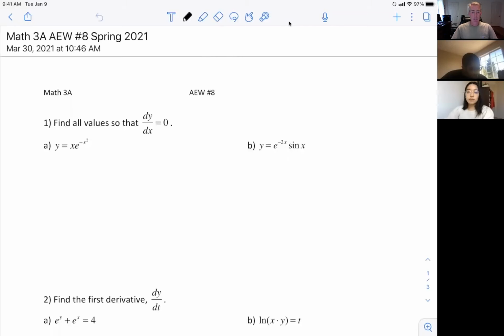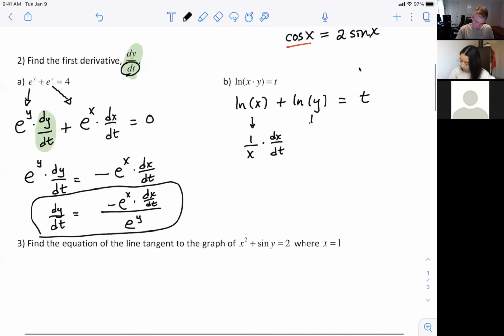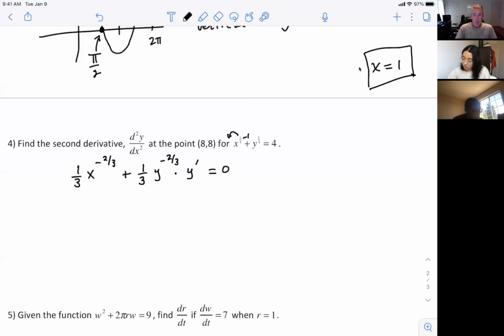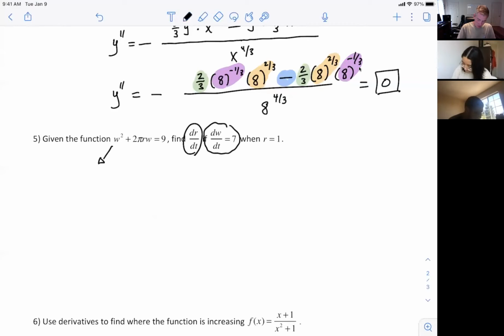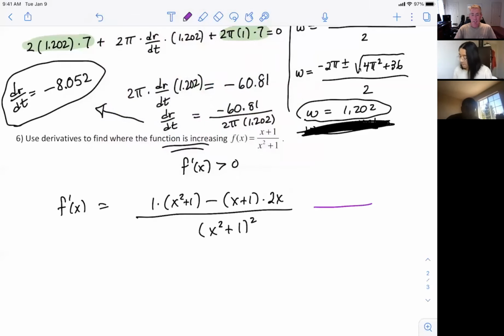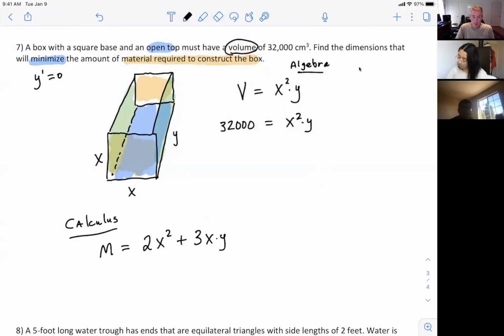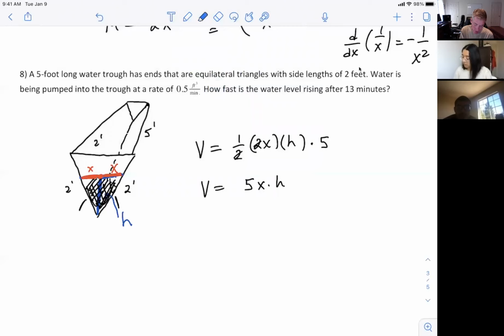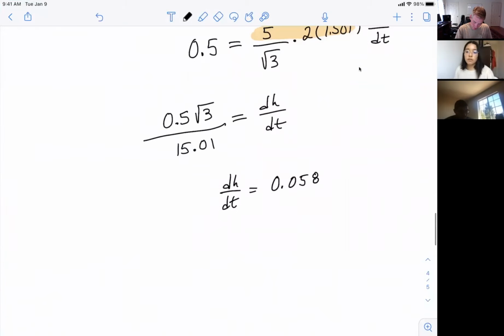Math 3A AEW #8